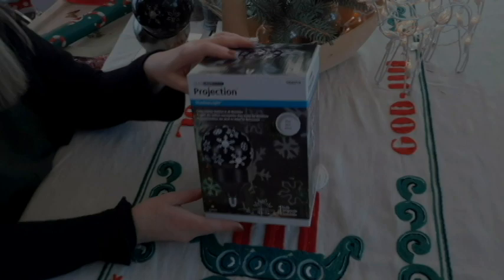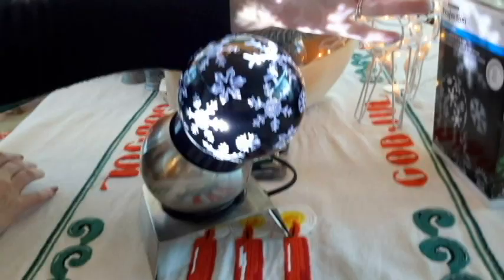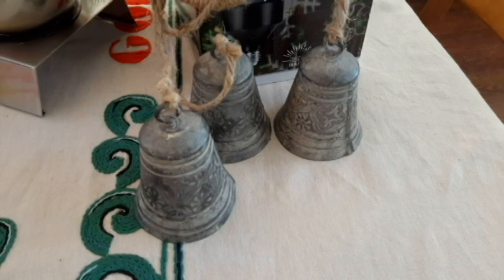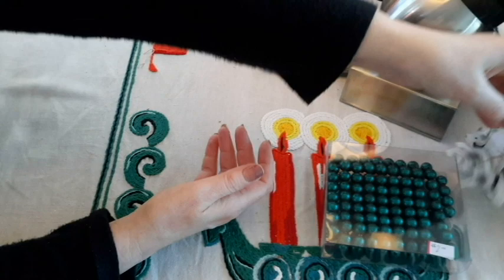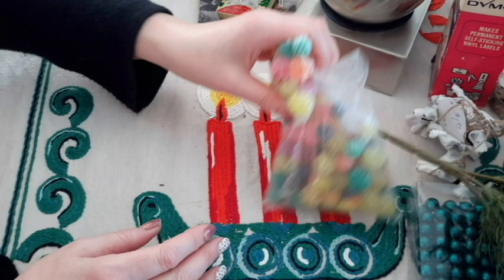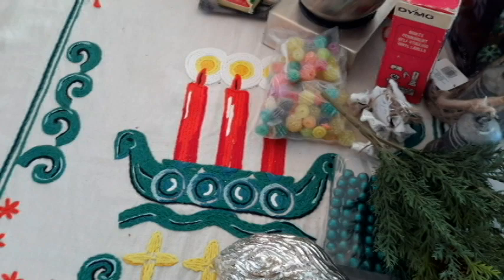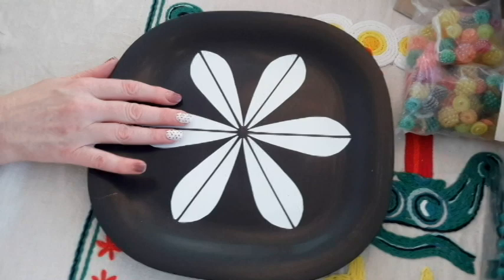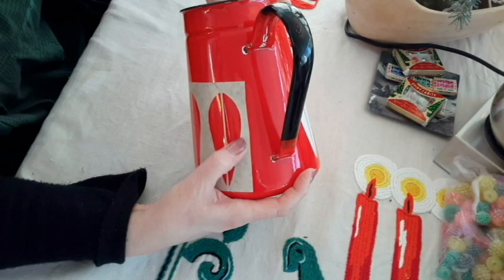Joann's Lowes Thrift Haul Sr. Center #414